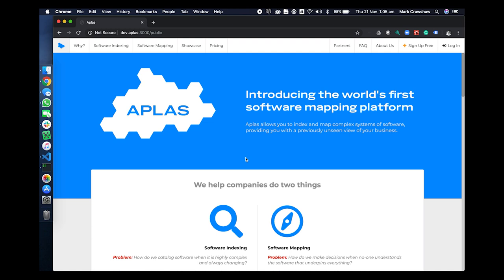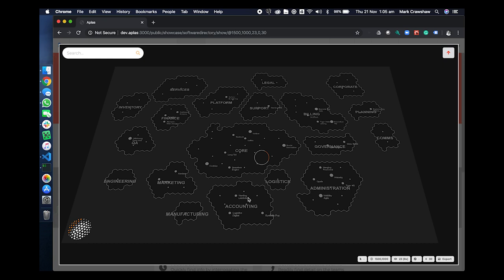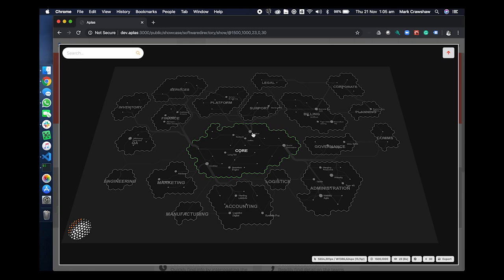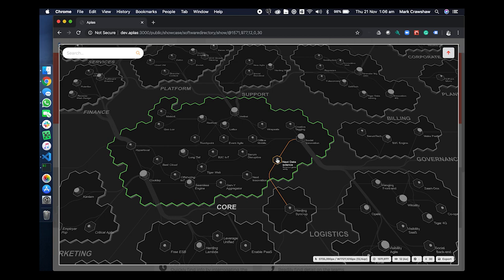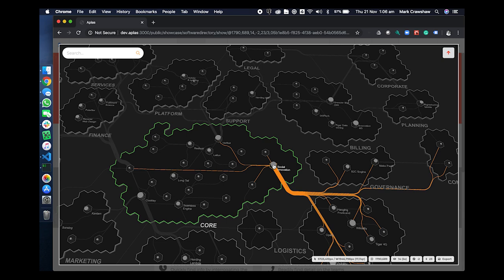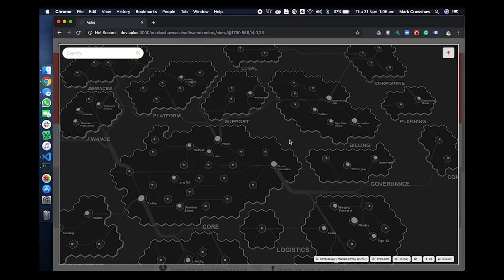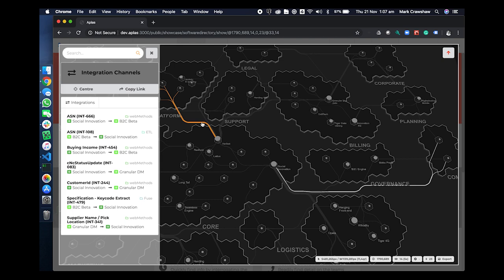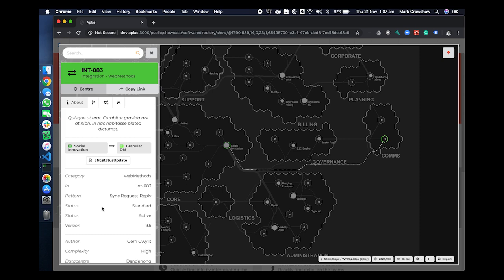Aplas Introduction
Learn about software mapping and how it can help your business.